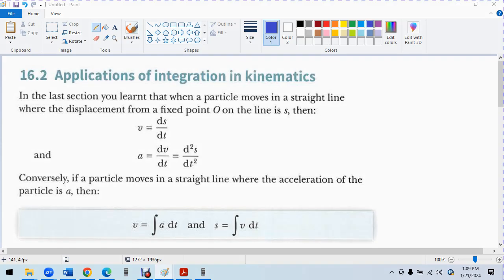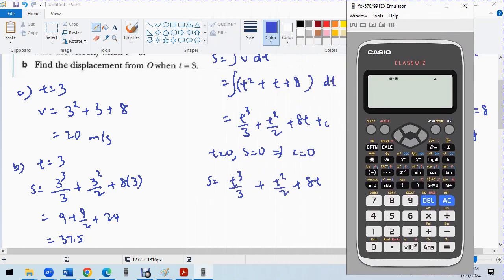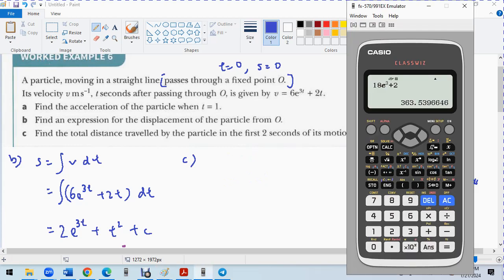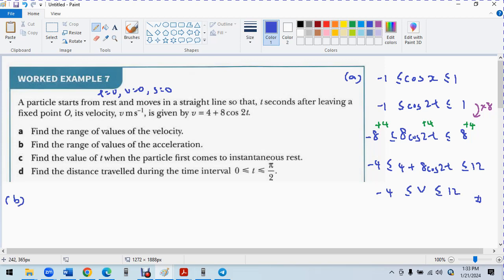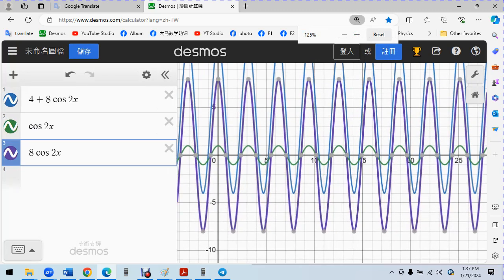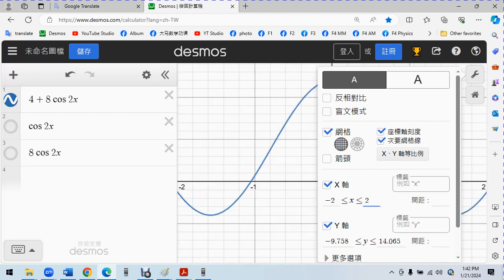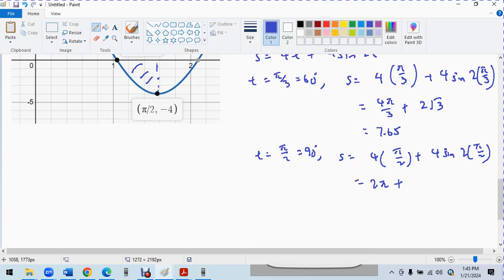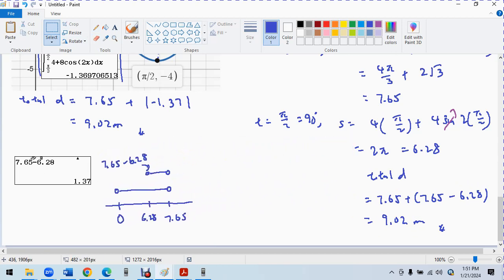16 2 Applications of integration in kinematics